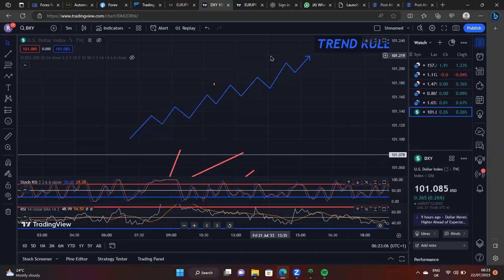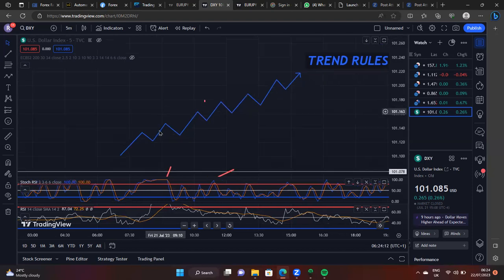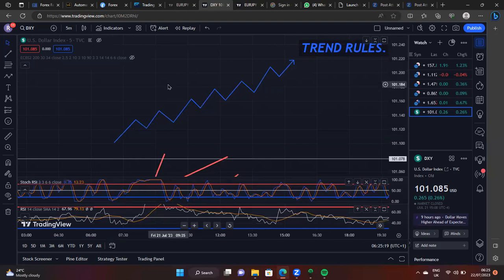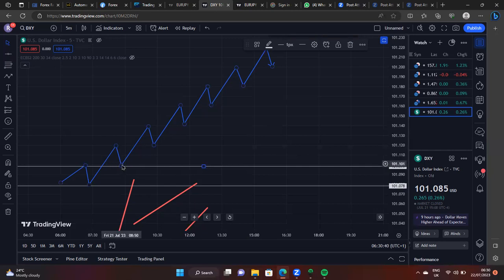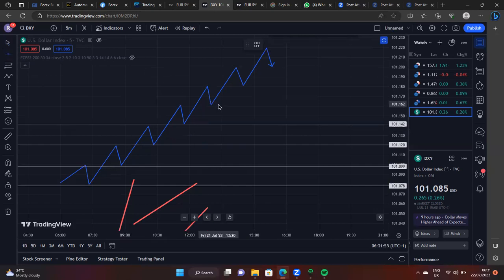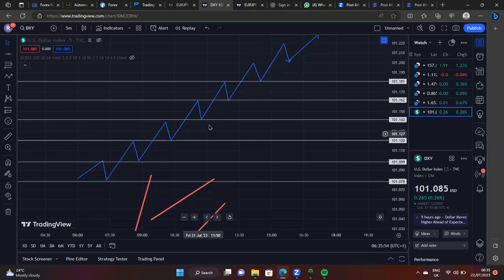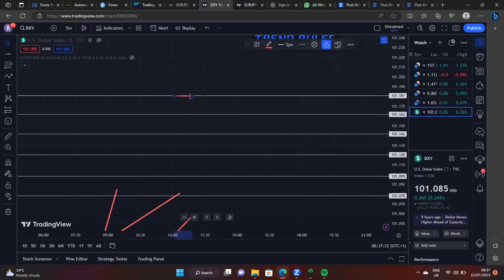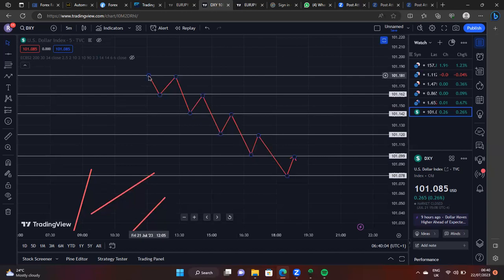Understanding trend rules